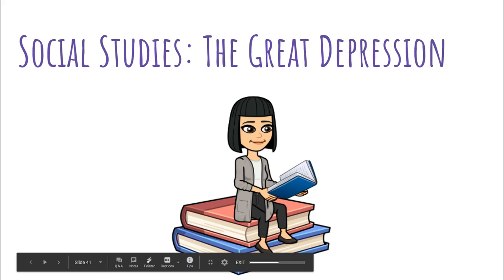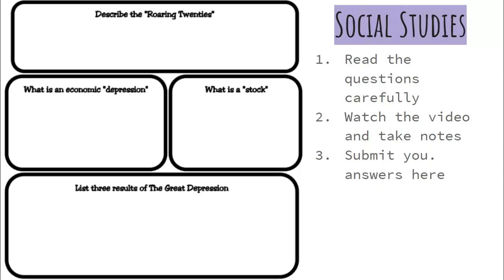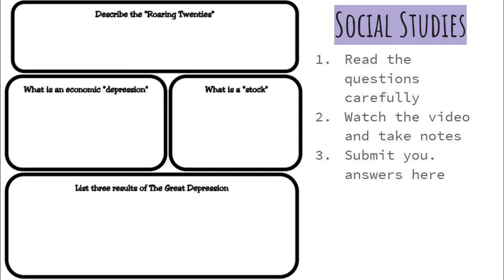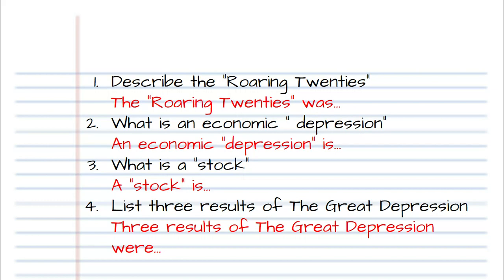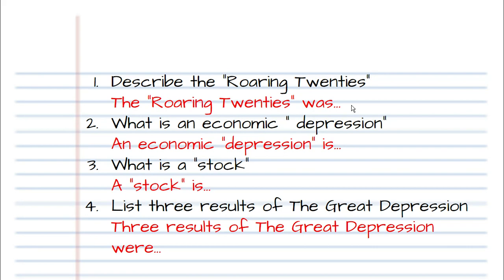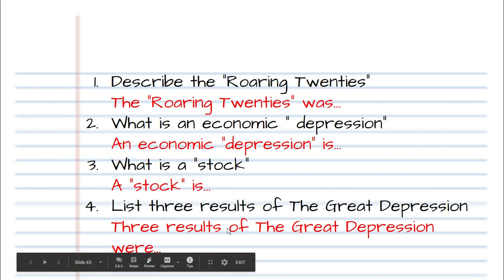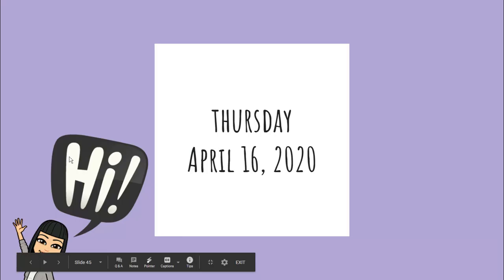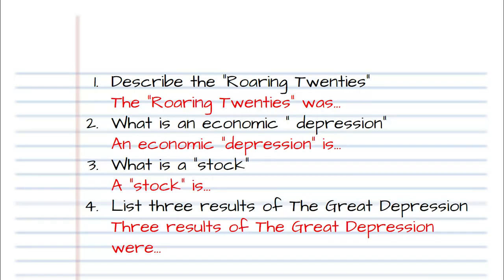Social Studies Graphic Organizer 4/15